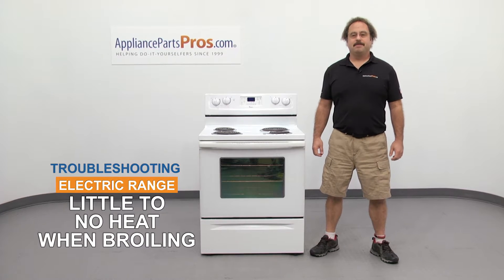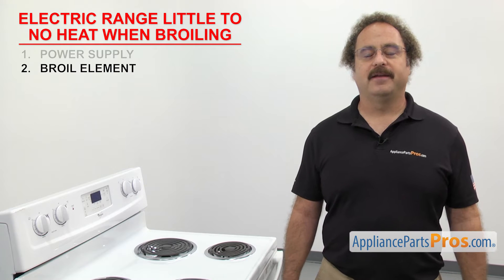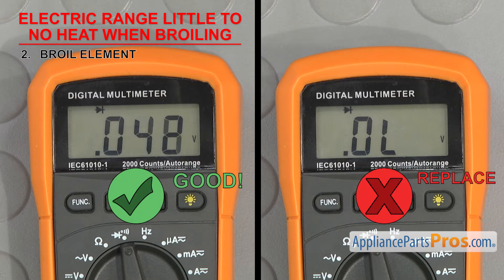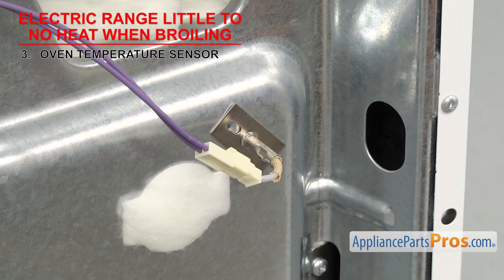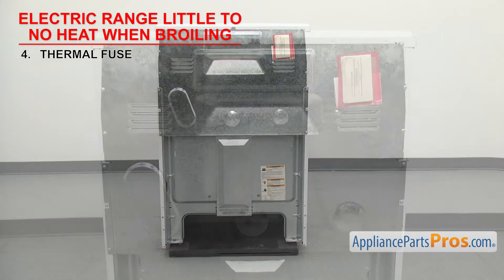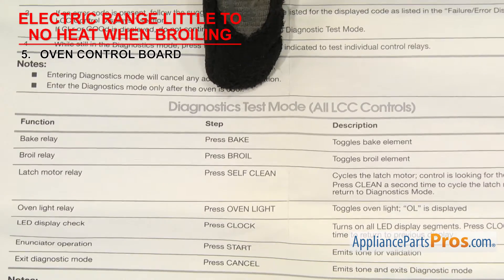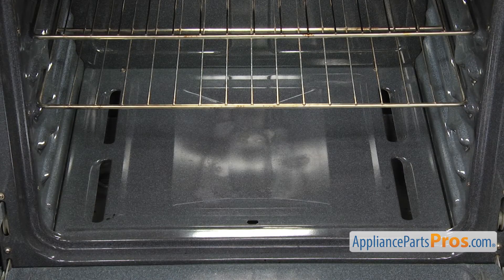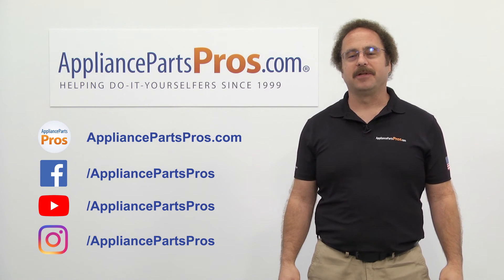Electric Range No Heat When Broiling - Top 5 Reasons & Fixes - Kenmore, Whirlpool, Frigidaire & more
Electric Range Little To No Heat When Broiling? - Top 5 reasons and EASY DIY instructions to get your Electric Range back to working order.

Reason #1 - Power Supply: The first thing to check if your range isn’t heating when it broils is the power supply. You need a full 240 volts for the range to operate properly. If the socket and circuit breakers aren’t getting this power, it could impact the operation of the appliance.

Reason #2 - Broil Element: The broil element in your oven may burn out over time and with frequent use. It is usually the first thing to check if there is little to no heat when broiling in the oven. When the broil element is properly working, it will glow red hot even at the lowest temperatures. If it is not glowing, it could be a sign that the element has gone bad.

Reason #3 - Oven Temperature Sensor: In the event that the temperature sensor in your range goes bad, it could impact the unit’s ability to heat accordingly. The temperature sensor is responsible for monitoring the temperature in the oven itself. This signals the element controls to turn on or off as needed. When the temperature sensor is faulty or damaged, the broiler could produce less heat, or no heat at all.

Reason #4 - Thermal Fuse: The thermal fuse is a safety feature that is designed to shut the oven off in the event that it overheats. It is usually a small, round fuse with two wire terminals that can be found on the back of the range.

Reason #5 - Oven Control Board: If you have an electronic panel on your range or oven, you also have an electronic control board inside the panel that is responsible for controlling all of the functions of the range. If there are parts of the board that are bad or if the entire board shorts out, you will not be able to get heat to the oven or broiler effectively.

The 'Top 5 Reasons Your Electric Range is Little To No Heat When Broiling' video covers all major brands of Electric Range, including: Whirlpool, Samsung, Maytag, GE, & LG.